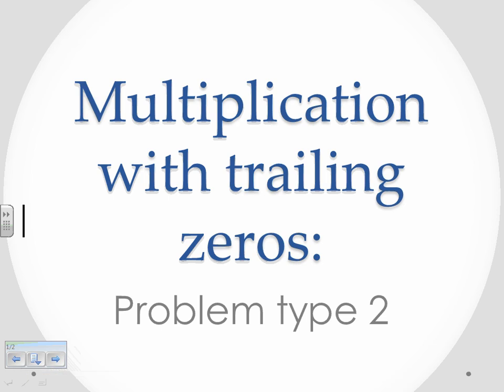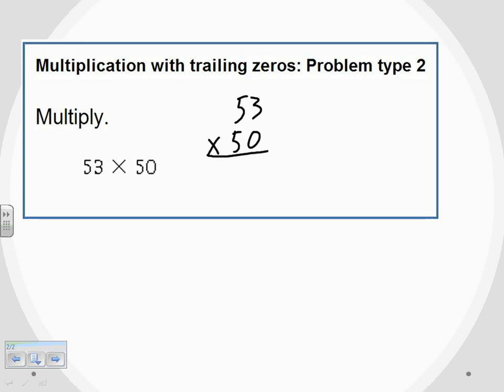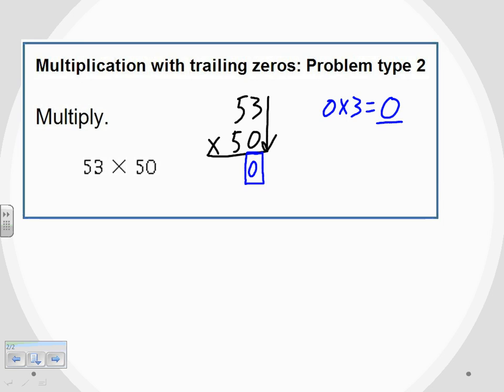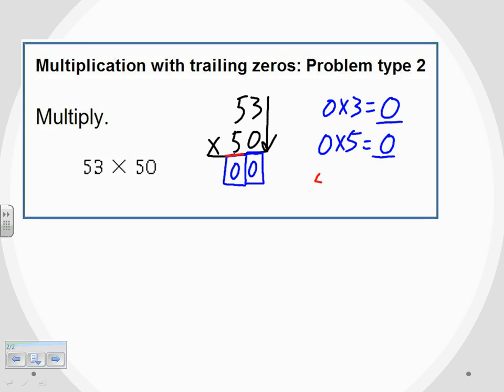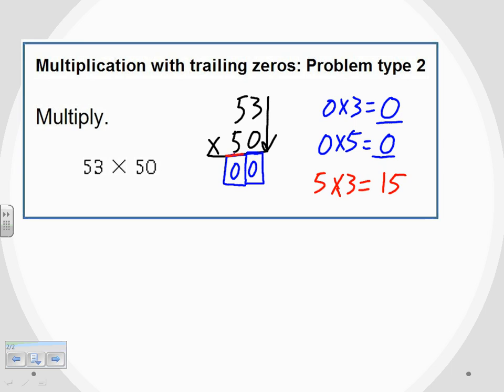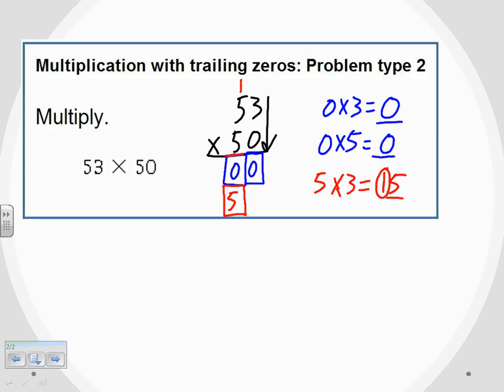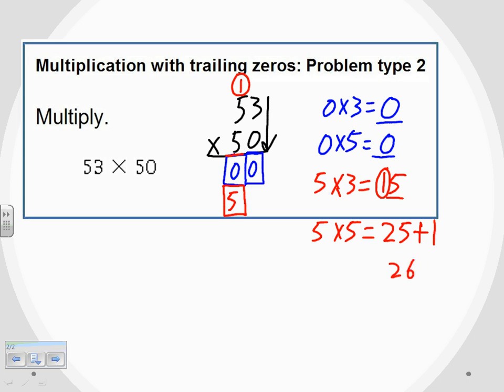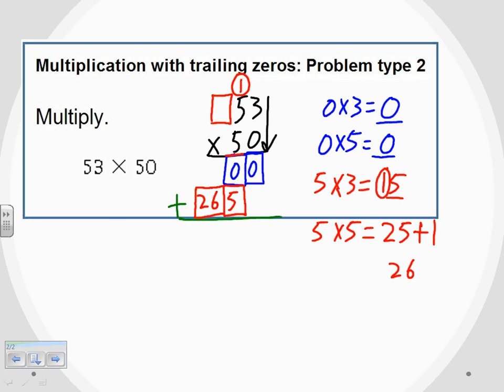Multiplication with Trailing Zeros Problem Type 2